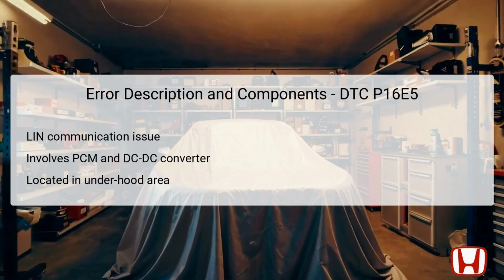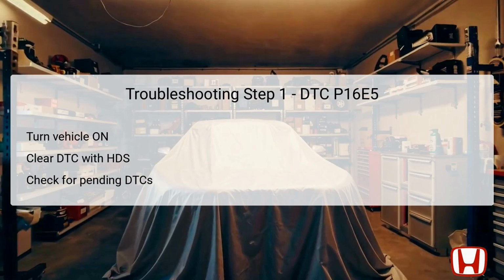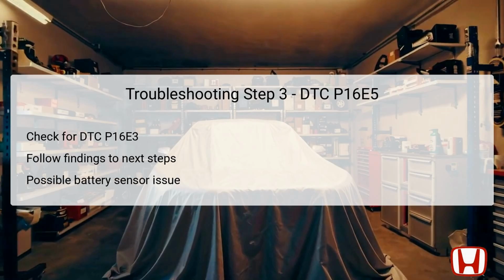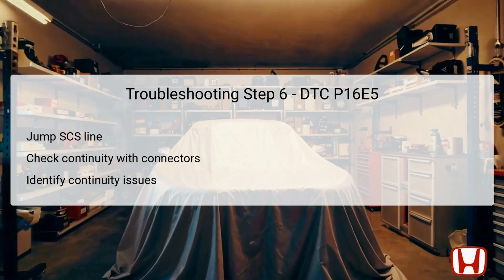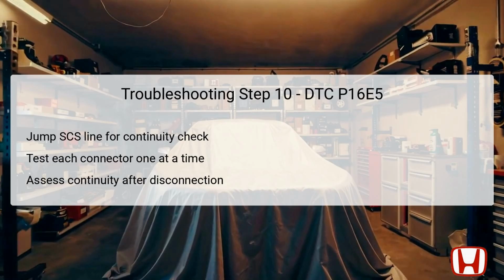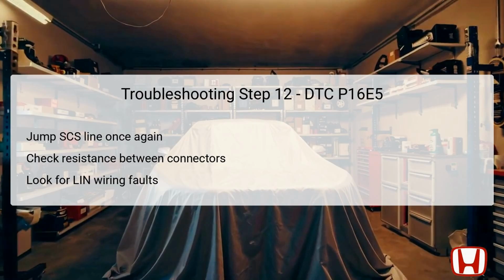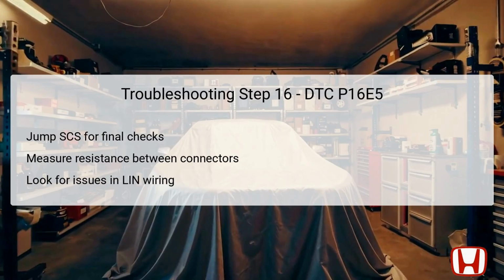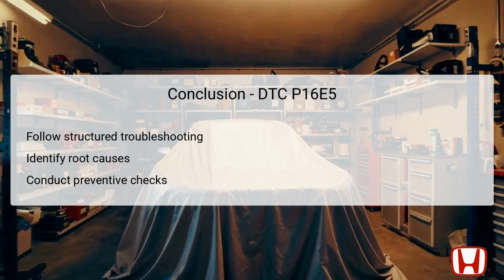DTC P16E5: LIN Communication Error (PCM-DC-DC Converter) - Honda CRV 2017-2022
Join the STEP Diagnostics early access list:
​ In this video, you'll learn how to diagnose and troubleshoot the DTC P16E5 LIN communication error in Honda CR-V models from 2017 to 2022. We will cover step-by-step inspection and testing of the Powertrain Control Module (PCM) and DC-DC converter, enabling you to identify and fix wiring, connection, or component issues effectively. Additionally, we'll share preventive maintenance tips to help you avoid future electrical problems.